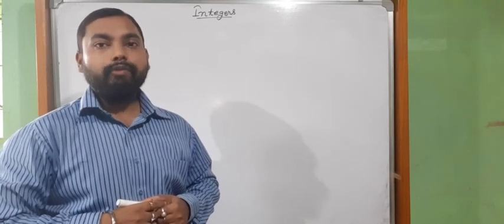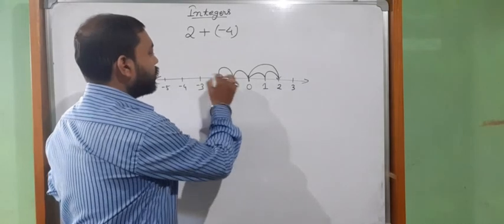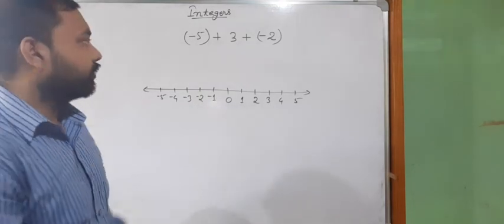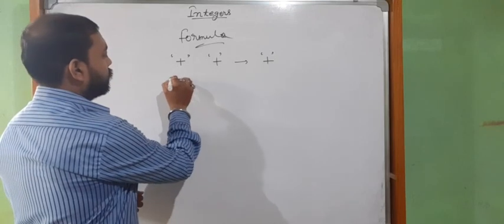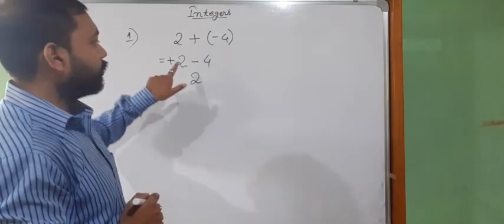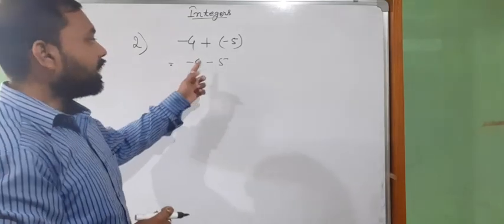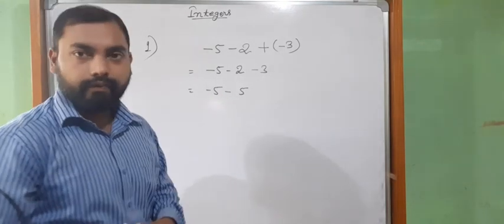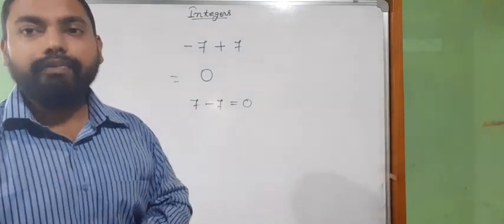Integers CLASS VI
Adding two or more Integers..